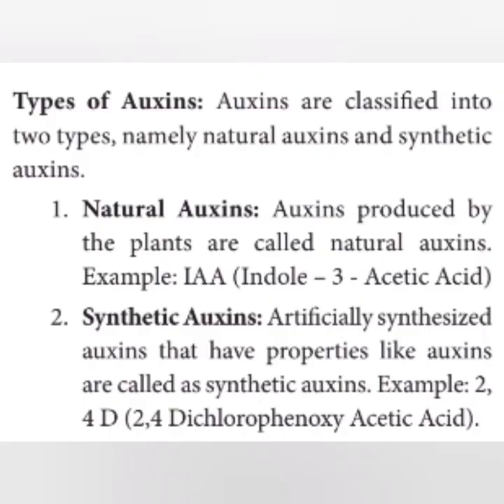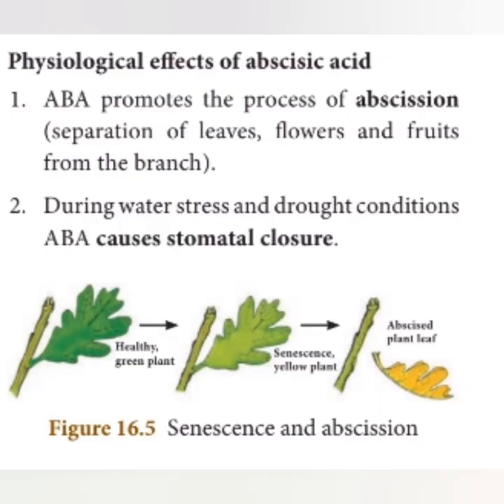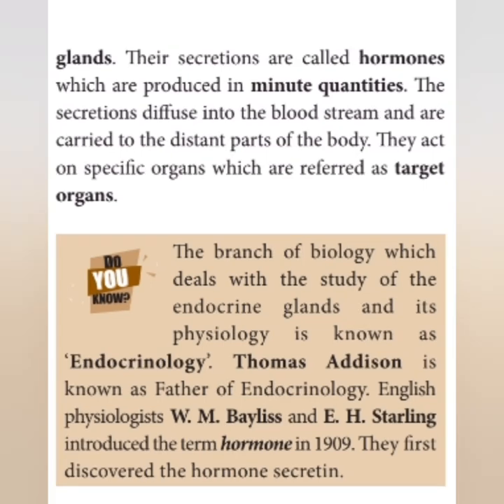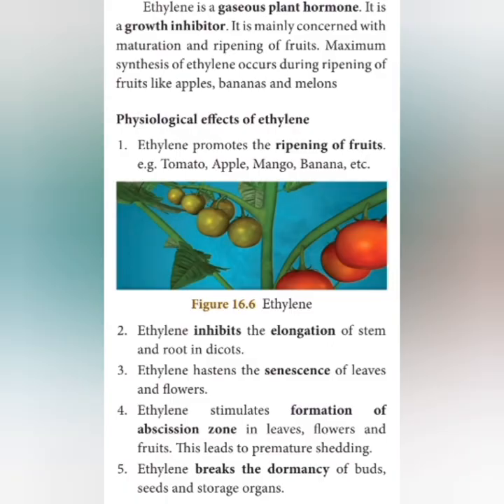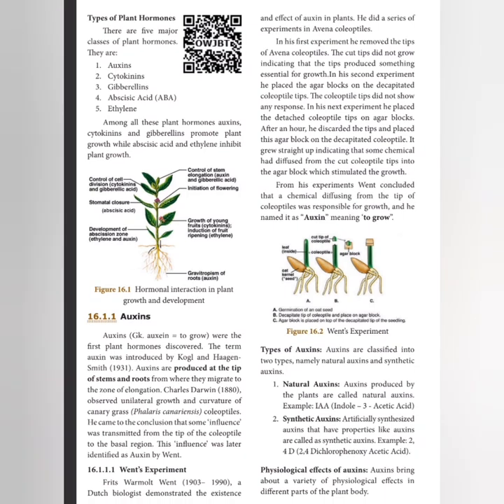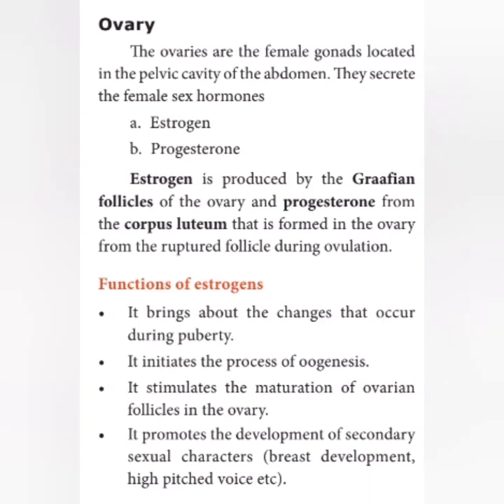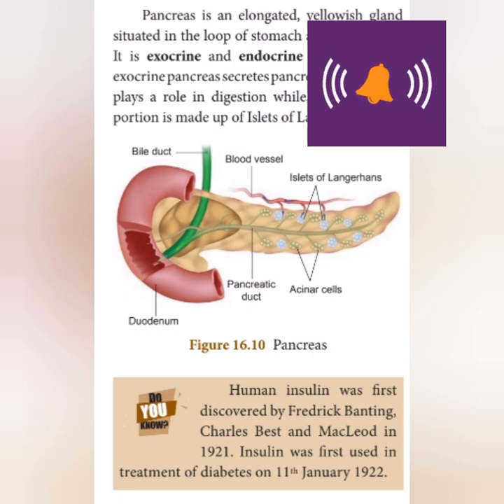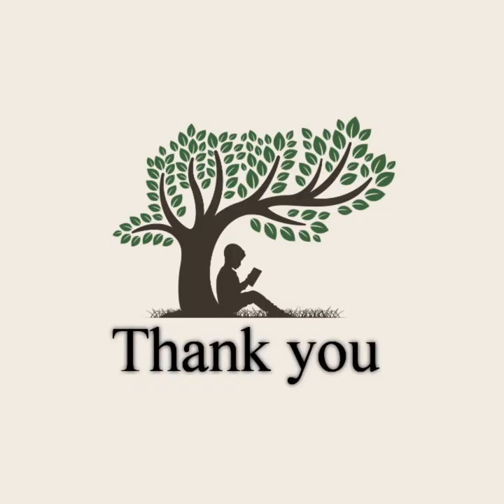REPEATED QUESTIONS , STD -10,SUBJECT - Science ,UNIT - 16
Additional questions added at the end of the video👍